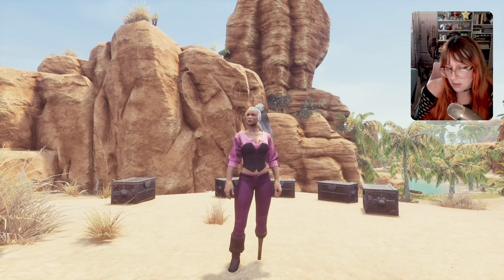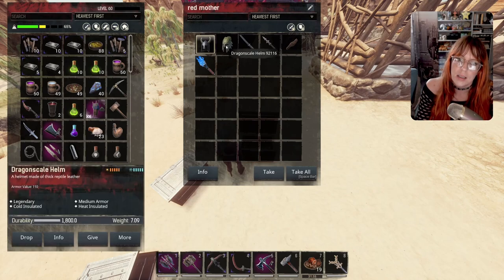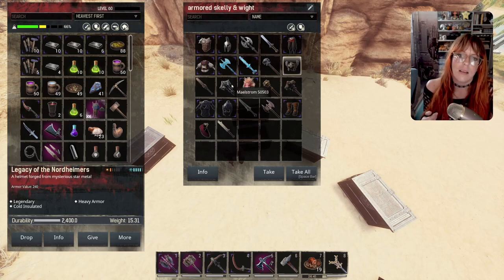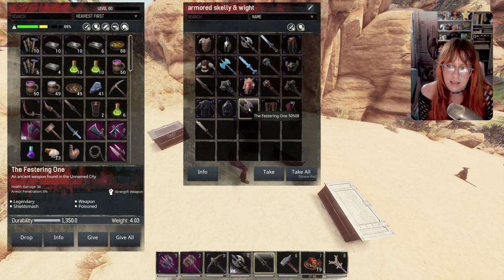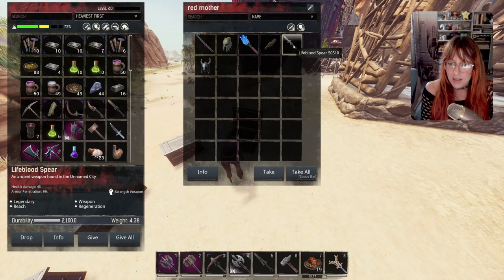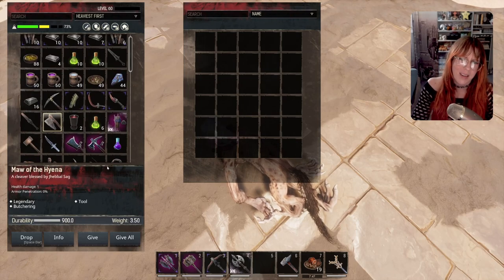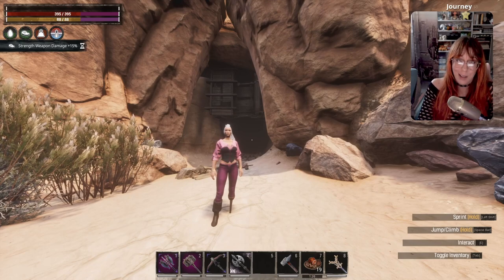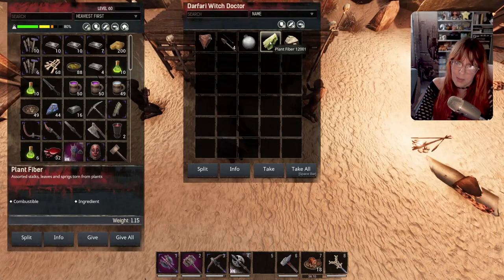Lets Talk LEGENDARY Loot | Weapons & Armor | Conan Exiles 3.0 Guide 2023(Partially Outdated)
This is a guide to a bunch of the legendary weapons and armor drops you can get from the open world bosses in places like the unnamed city and where to get the underwater breathing mask and the riptide underwater breathing spear plus so many more. and is it worth getting any of these items any more? what you get from which boss? ill talk ya through it (Just exiled lands at the moment, sorry folks)
As always these are official setting for Conan Exiles Age of Sorcery and can be use on PvP & PvE.